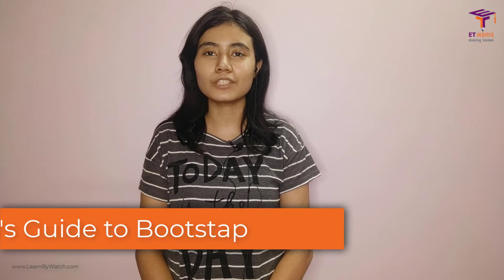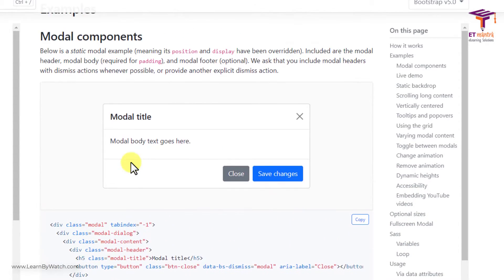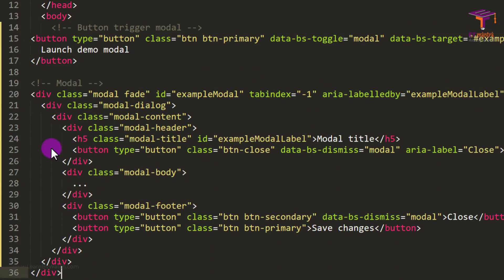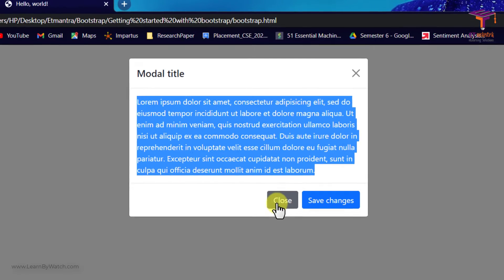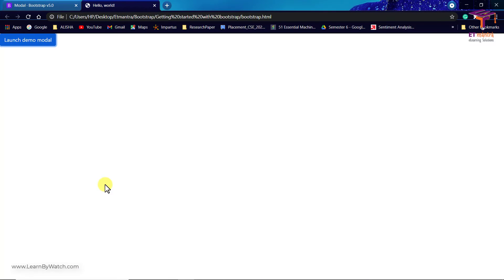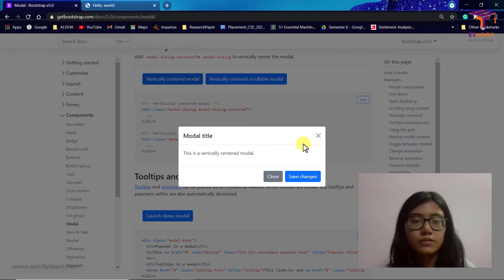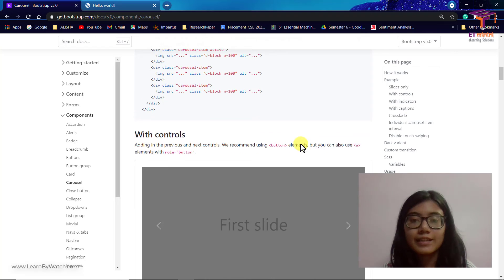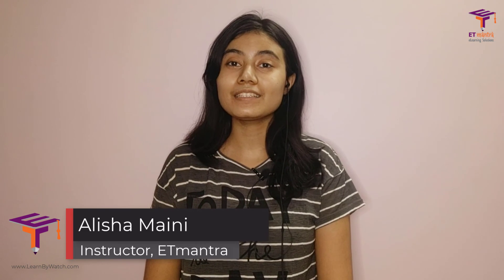Create Modal in bootstrap | Bootstrap for Beginners | Alisha's Guide to Bootstrap [Episode 03/07]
Bootstrap Modals offer a lightweight, multi-purpose JavaScript popup that's customizable and responsive. They can be used to display alert popups, videos, and images in a website. Bootstrap Modals are divided into three primary sections: the header, body, and footer.

1. How to create popup modal.
2. How to create modal without button.
3. How to create modal with button.

Join CSS Course for certification:  Link will be added soon